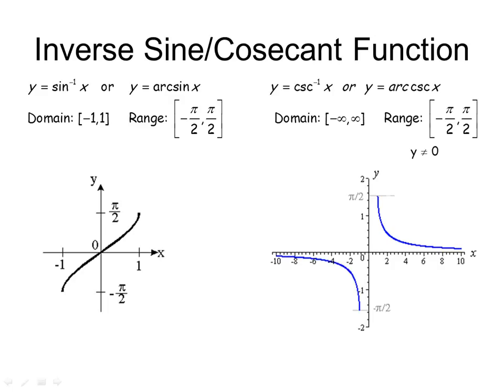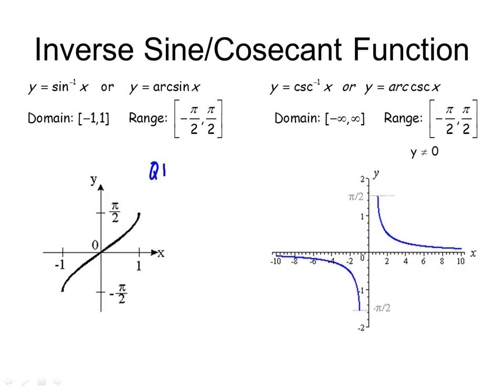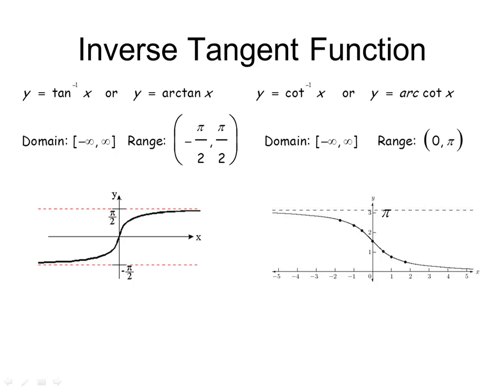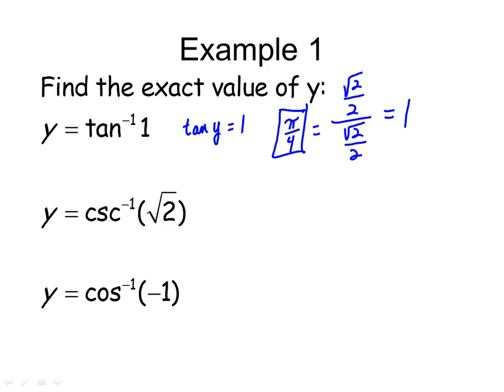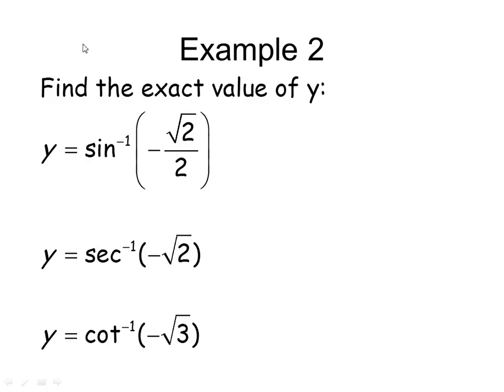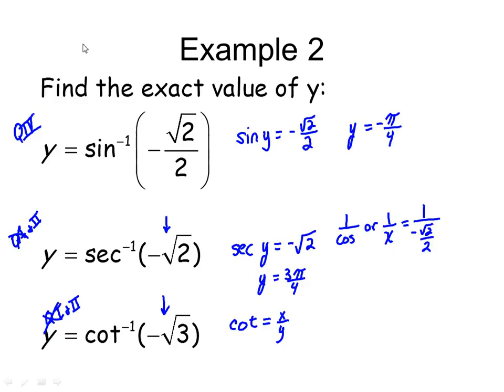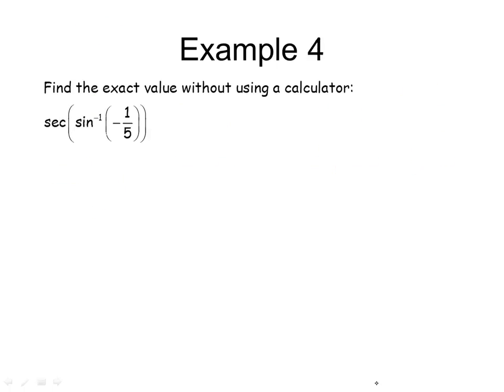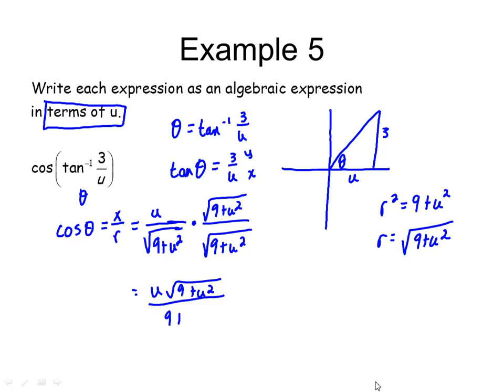MTH 113 6.1